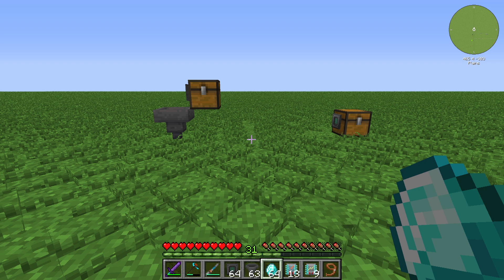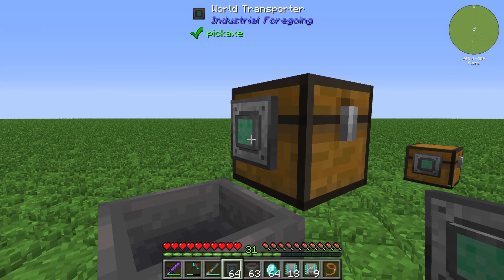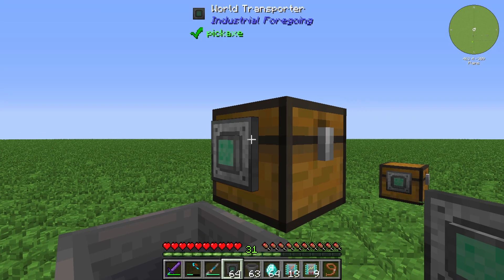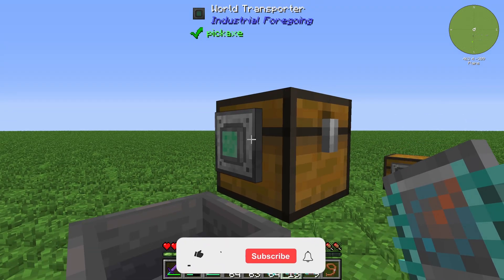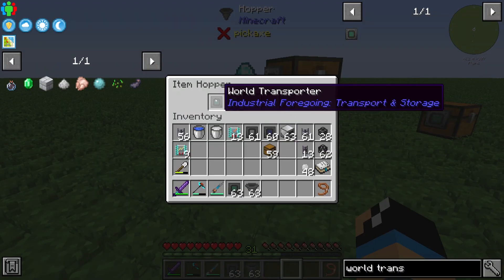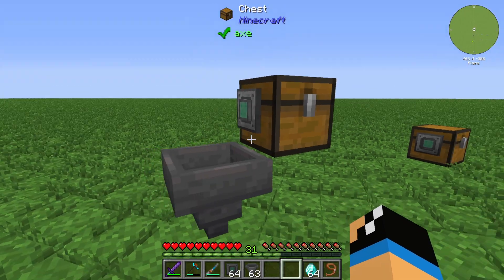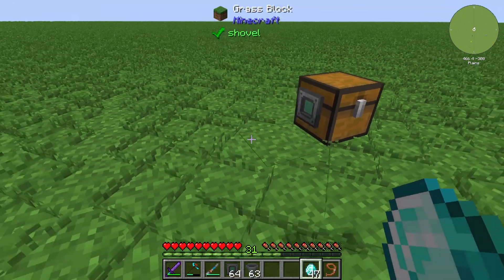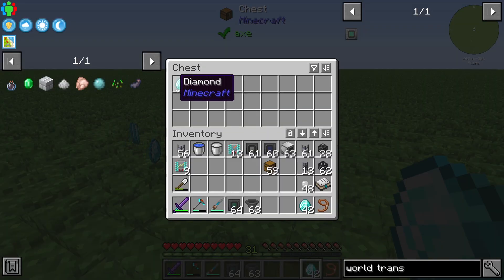World Transporter 💎 Minecraft Industrial Foregoing Tutorial 💎 English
In this video i will show you, how you can use and automate the World Transporter from the minecraft mod Industrial Foregoing